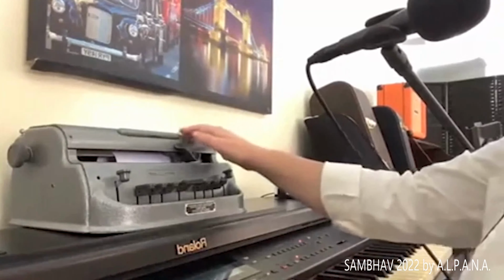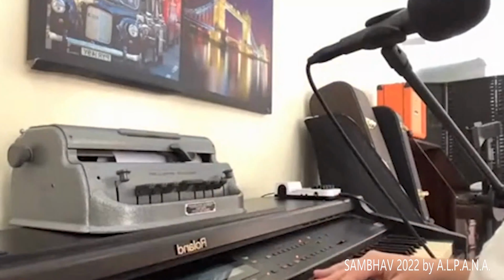ALPANA India presents SAMBHAV 2022 by Artists with Disabilities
SAMBHAV 2022 Music Therapy Workshop by Ms Hayley Kitchener, Founder Director and Manager of Music Studio 60, Australia. Sambhav, as the name implies in Sanskrit, is something which “is possible”. Over the LAST SIXTEEN years, SAMBHAV has grown to become a major international platform of inclusive arts in the Indian national capital. It showcases inclusiveness of Indian society and also brings together such efforts by Divyang (physically and mentally challenged) artists in other countries. The Association for Learning Performing Arts & Normative Action (A.L.P.A.N.A.), a not-for-profit registered organization, has established this as an iconic yearly event in New Delhi, providing a unique forum to challenged artists and stakeholders across the world. A.L.P.A.N.A. has been working with Divyangjan since 2003. SAMBHAV 2022 is presented as a hybrid event during Azadi Ka Amrit Mahotsav and when India's G20 Presidency is celebrated.